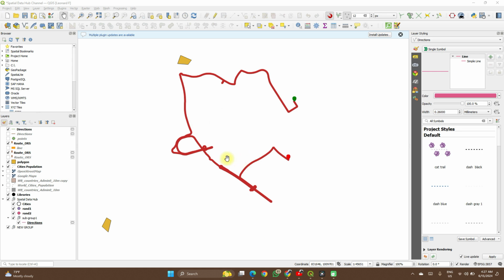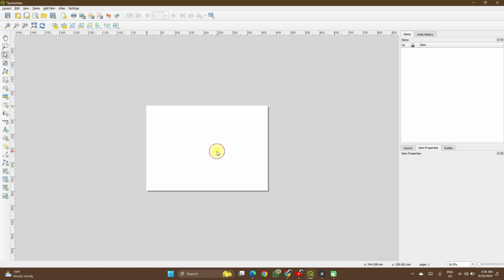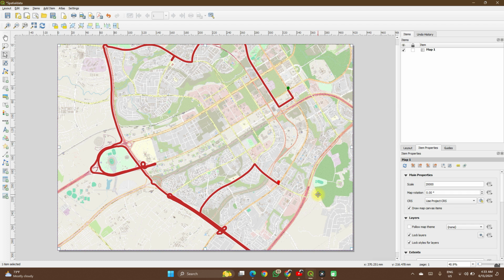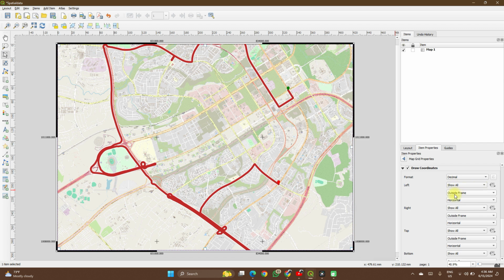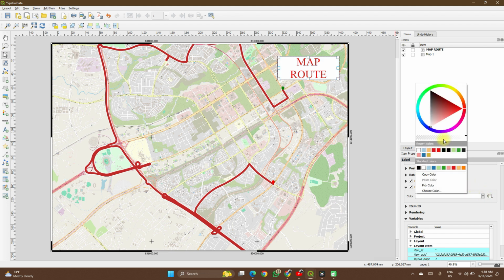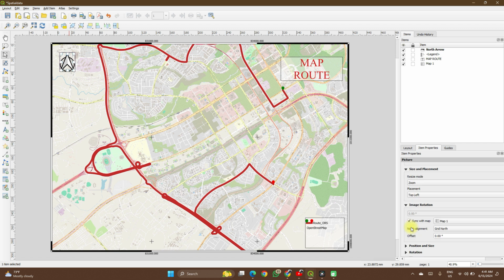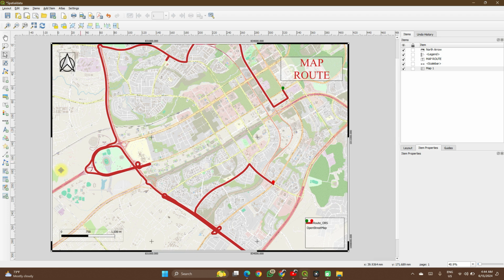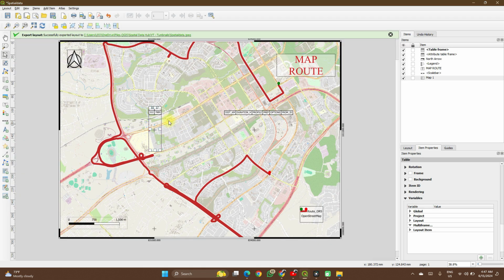How to Make Your First Map Using QGIS - Easy Steps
Style your map like a Pro. This QGIS beginners tutorial will help you learn how to use key map elements when producing a map.
1. How to Set up Map pages and Add a Map to the Layout, set the Scale
2. How to Add Grid Coordinates, legend, north arrow, scale bar
3. How to add attribute tables and images
4. How to organize features
5. How to save final map layout